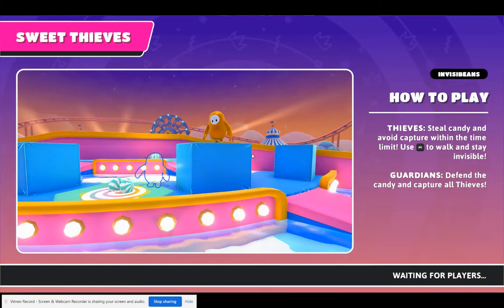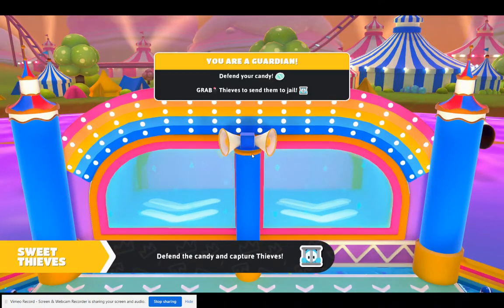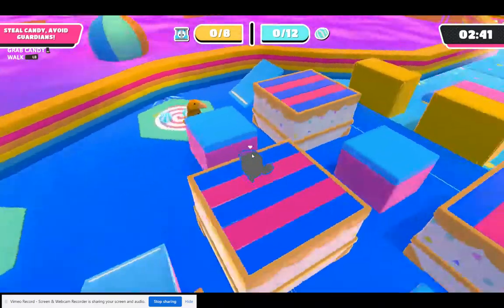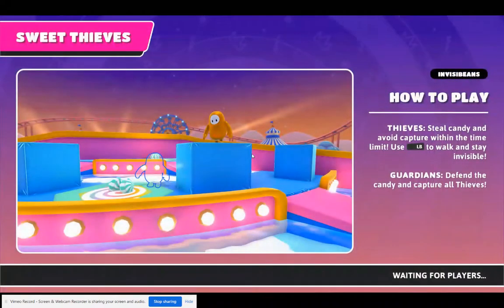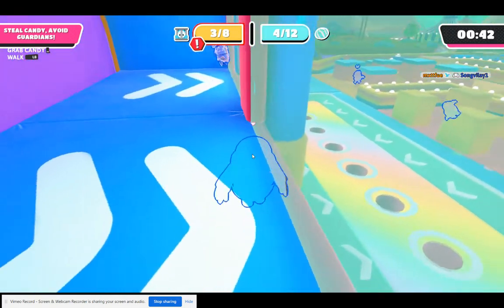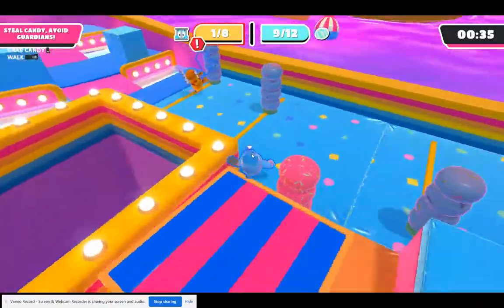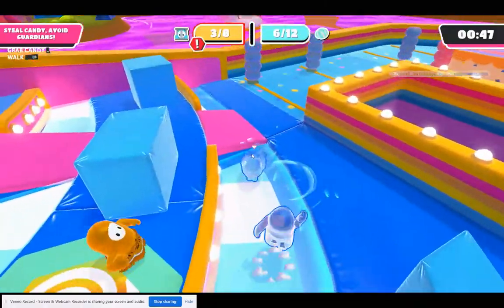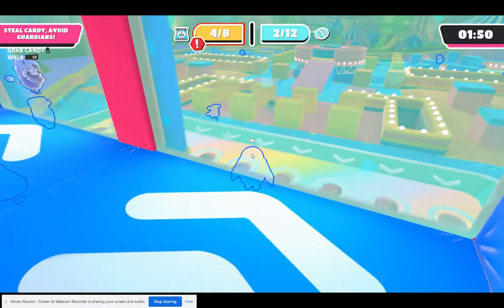Fall Guys Funny Moments #15